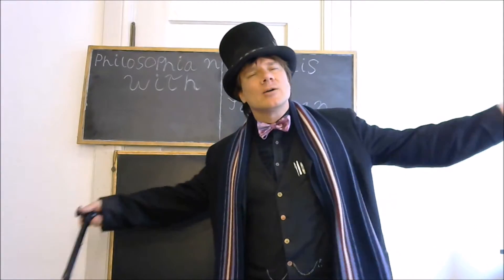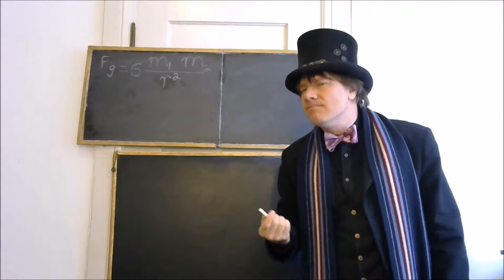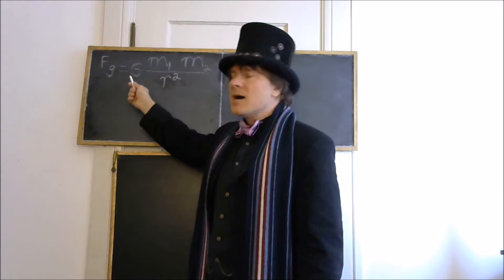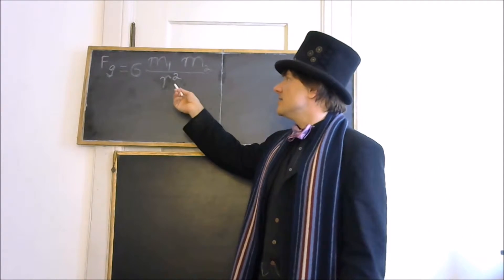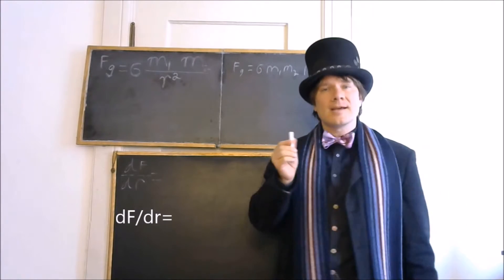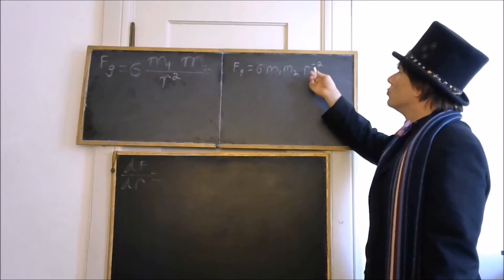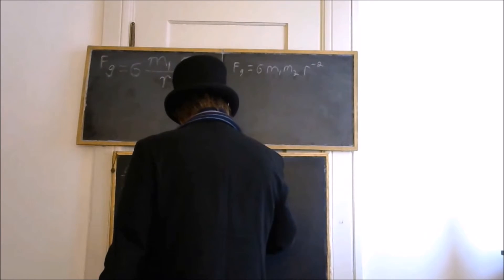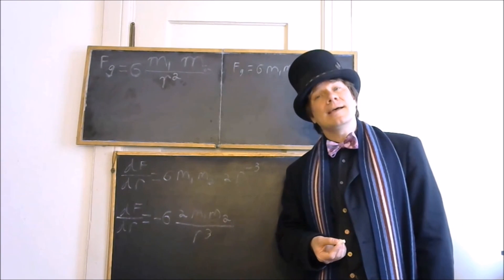Episode8: Derivation of Newton's Universal Law of Gravity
*Warning! I am not a teacher. I am a student.